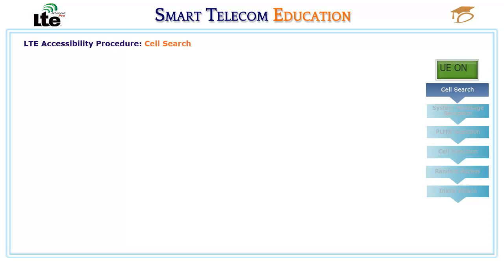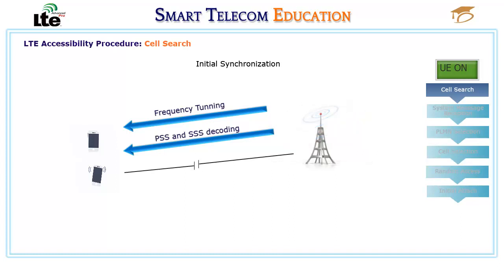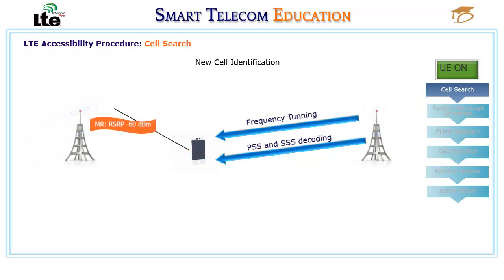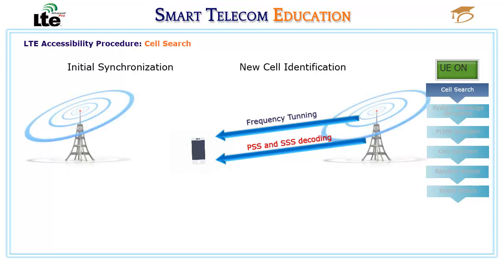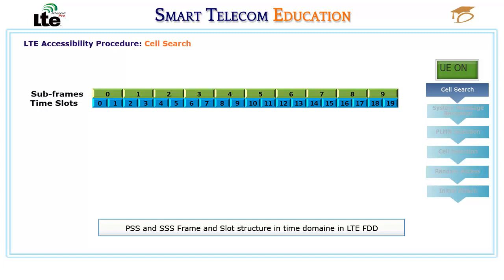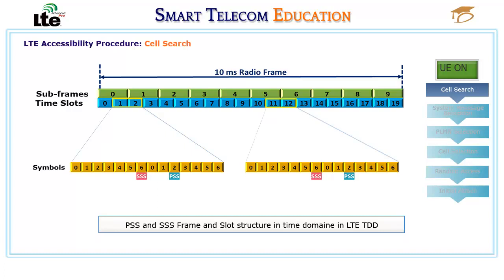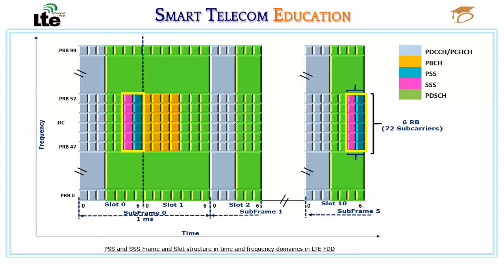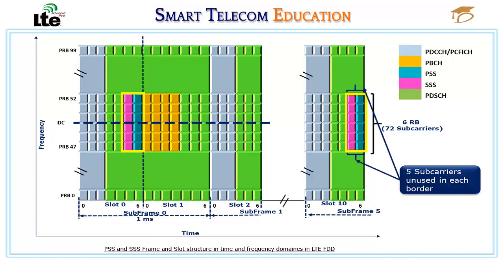LTE Cell Search Procedure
LTE Accessibility Cell Search Procedure:

there are Two relevant cell search procedures exist in LTE:
Initial synchronization;
and New cell identification.

In both scenarios, the synchronization procedure makes use of two specially designed physical signals which are broadcast in each cell: the Primary Synchronization Signal (PSS), and the Secondary Synchronization Signal (SSS).